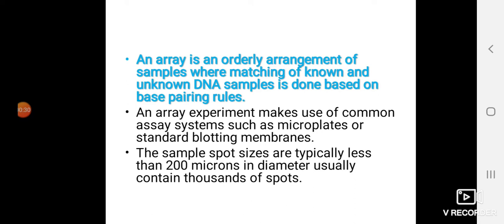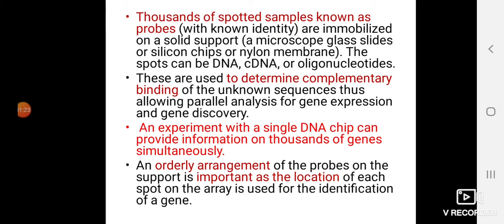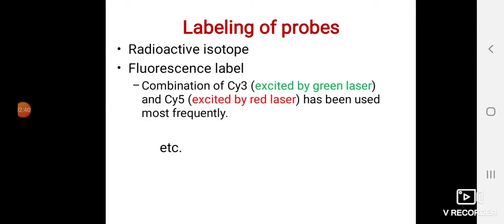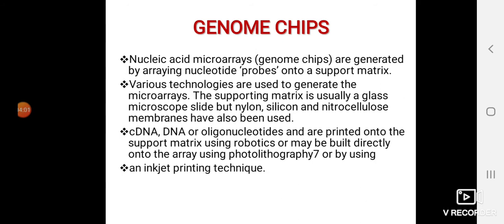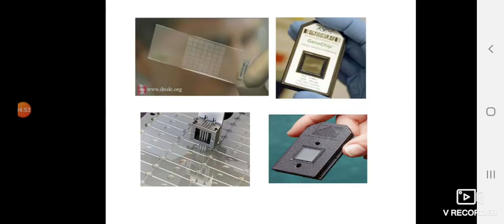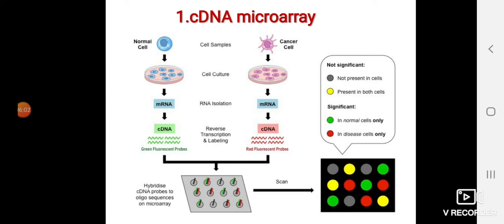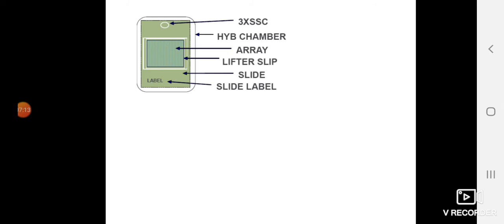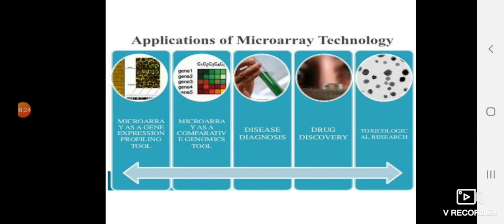16 April 2020